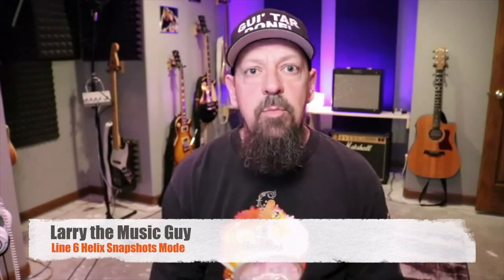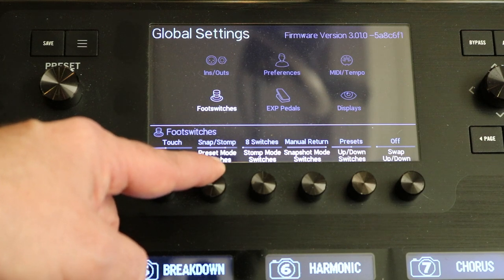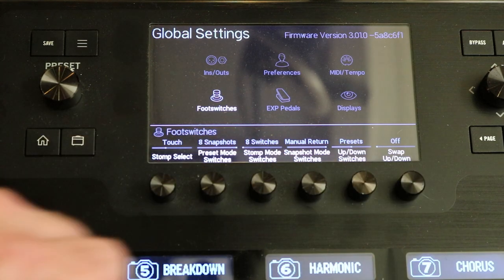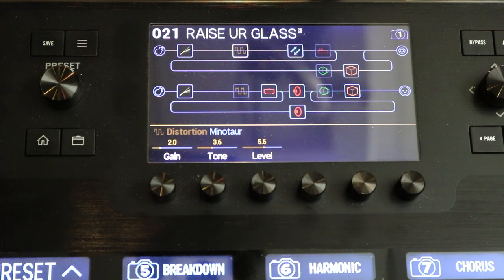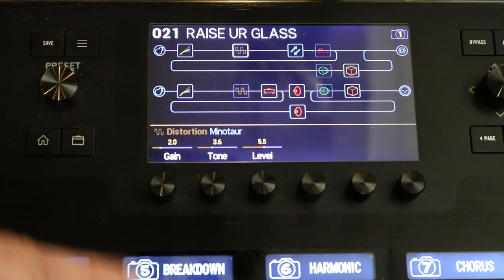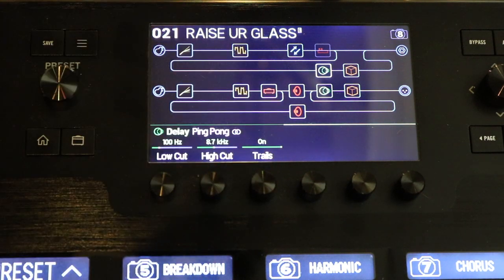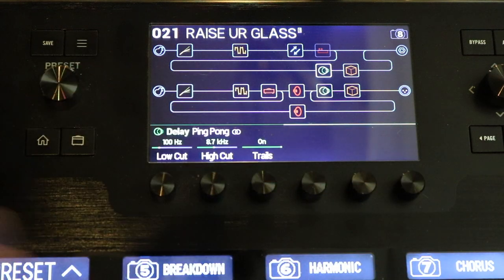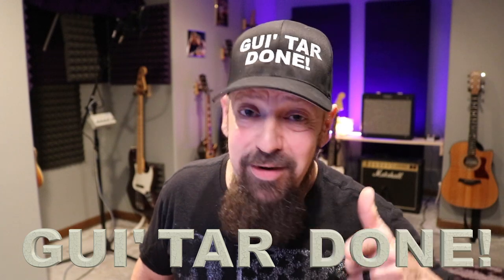Line 6 HELIX Snapshots Mode Tutorial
In this video I will share how I utilize the Line 6 HELIX Snapshots mode in my cover band Crazy Delicious.  We'll dive into how to set up Snapshots mode to have 8 individual snapshots per "preset" and how I set up a "preset" for every song we play along with sending amp channel change and midi control changes for each of the 8 snapshots foot switches.

Link to my YouTube "Dr. K. Music" artist channel for my original music: